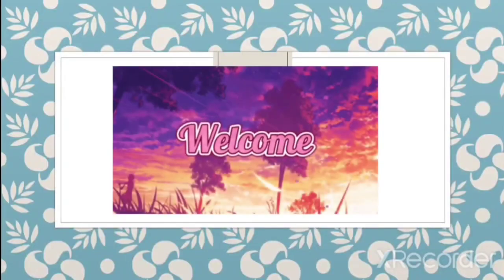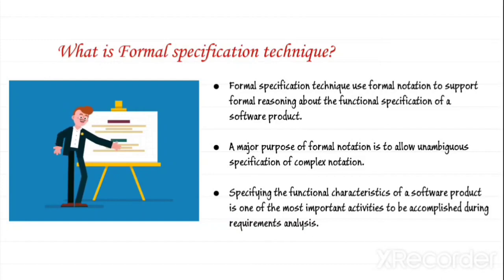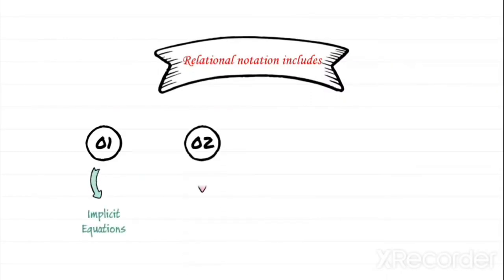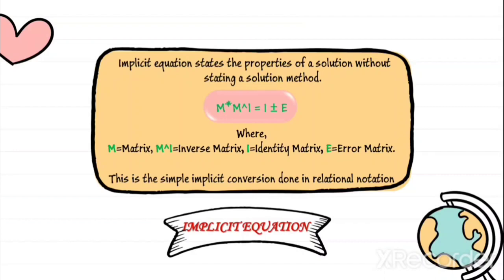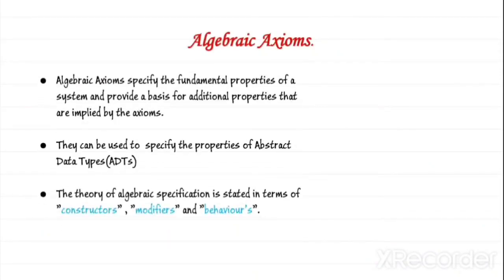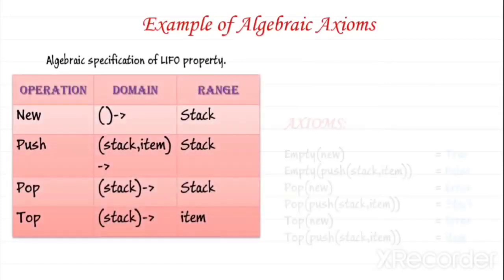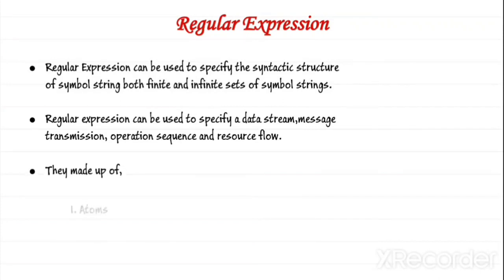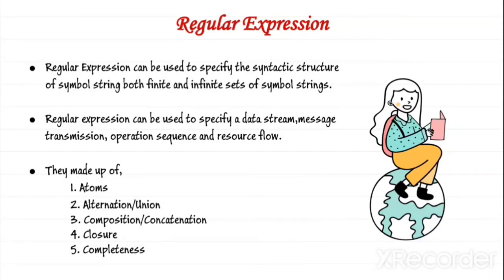Software Requirement Specifications || Formal Specifications Techniques || Relational notations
Hello all!! In this video you will come to know what are the Formal Specification Techniques and Relational Notations in Formal Specification Techniques!
~ By the Students of Post Graduate Department Of Computer Science